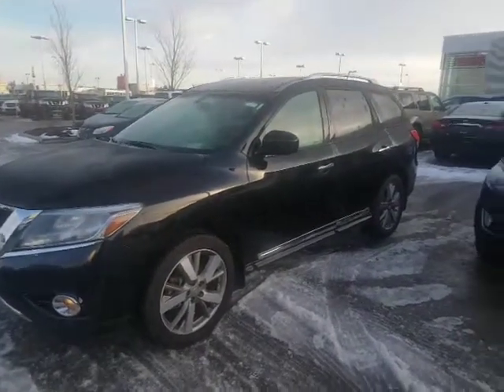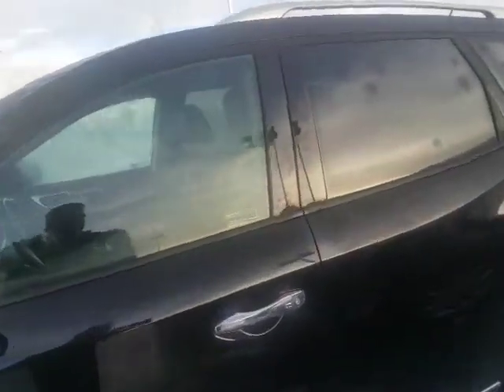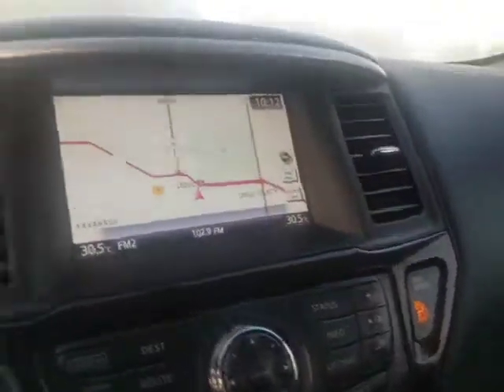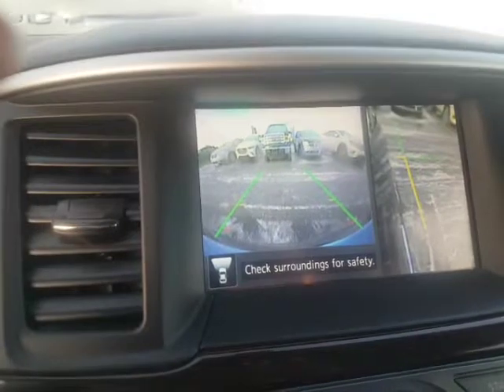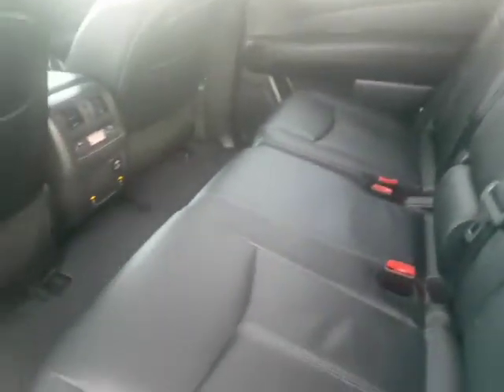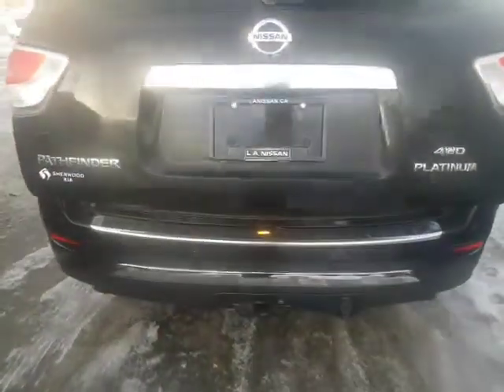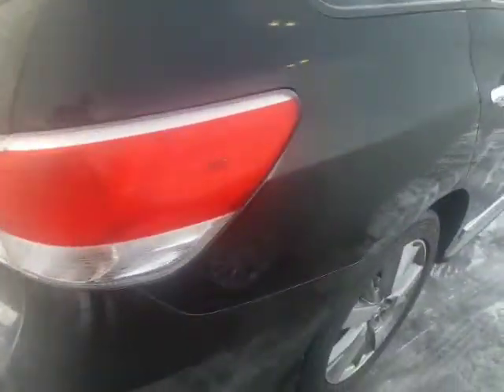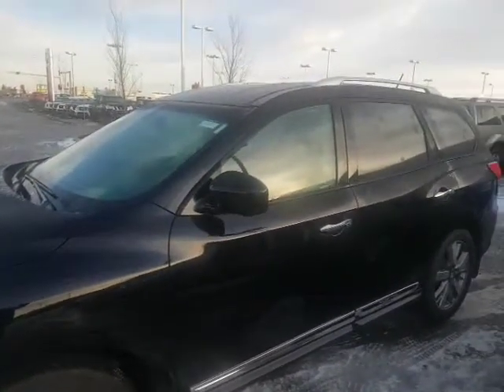Jessica here is the pathfinder for you